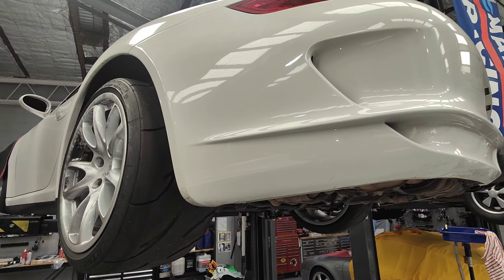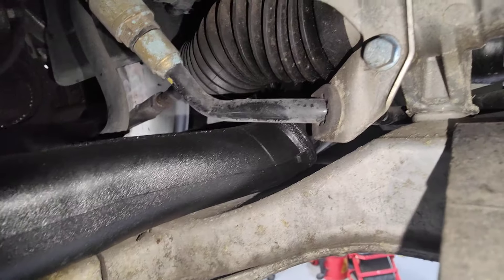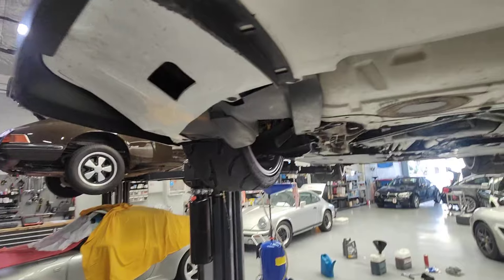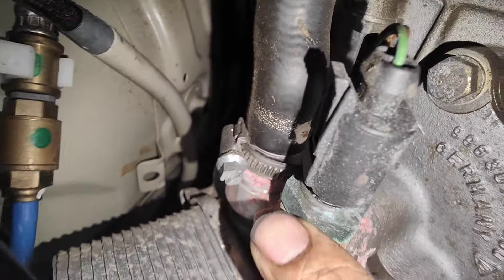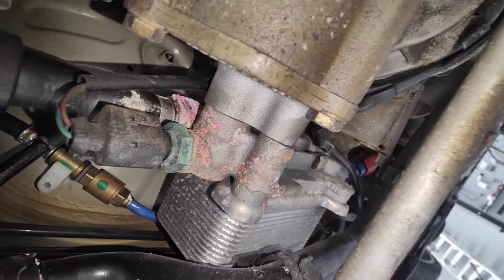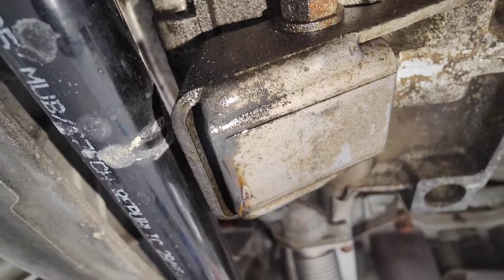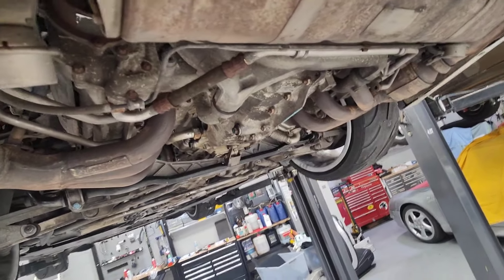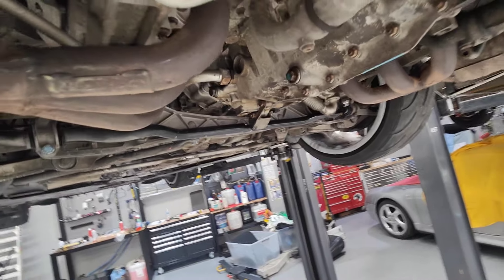Porsche 997.1 GT3RS A.T - Service Checks